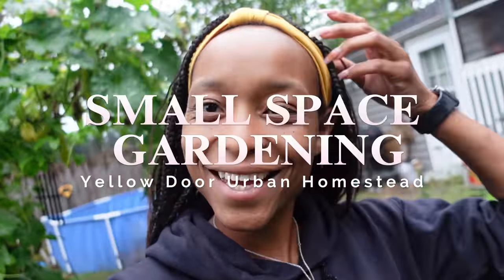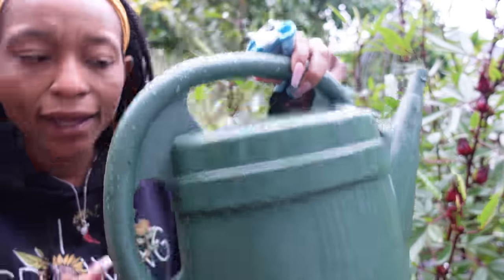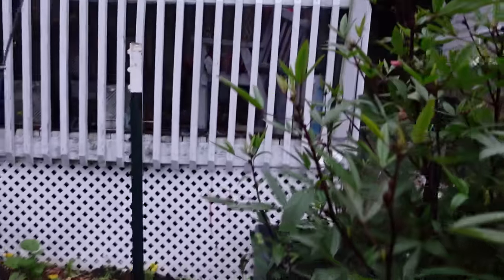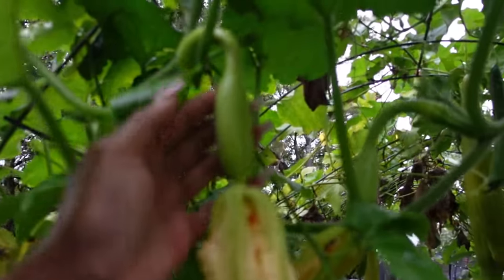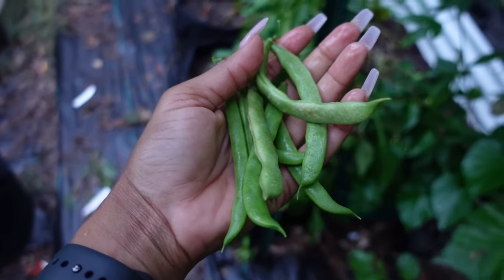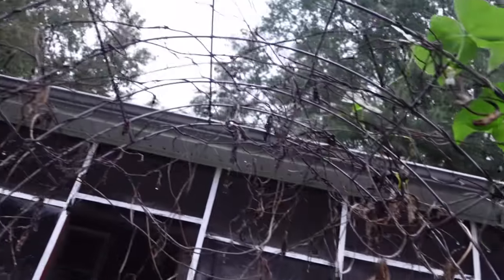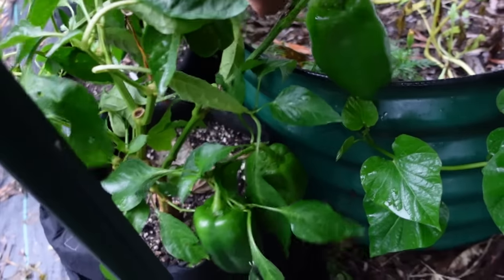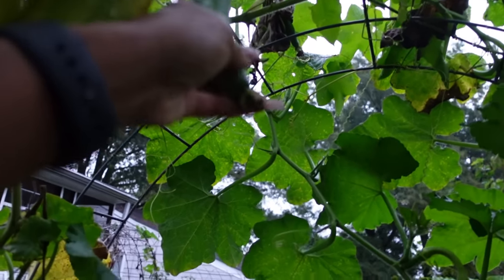When Fall Comes - Ep. 5 (Vloggish) | Fertilizing | Quick Look At The Garden | A Little Planting